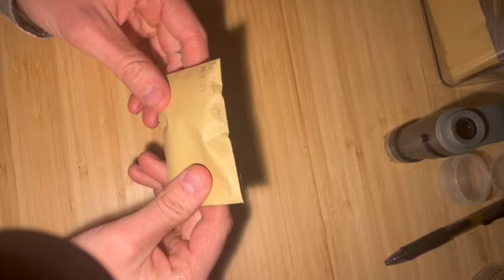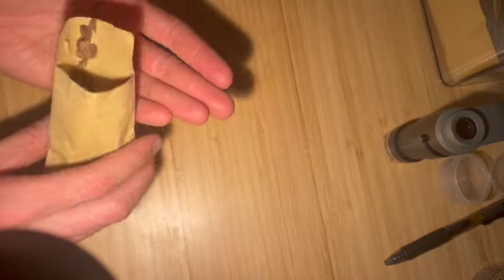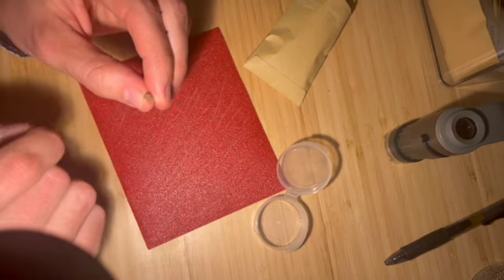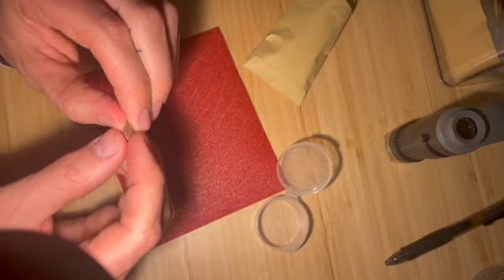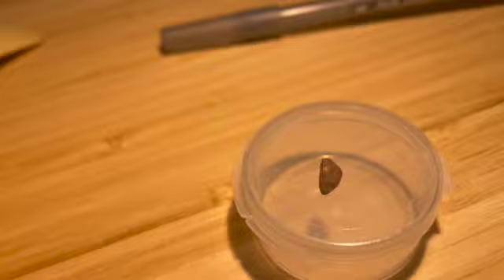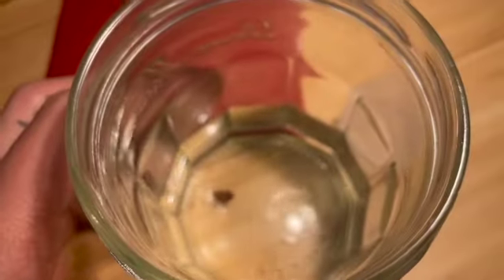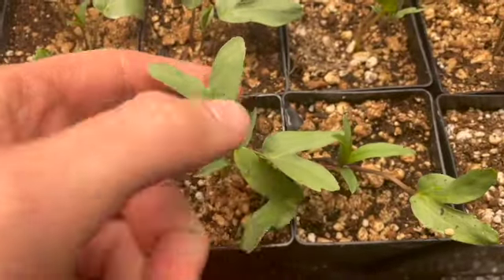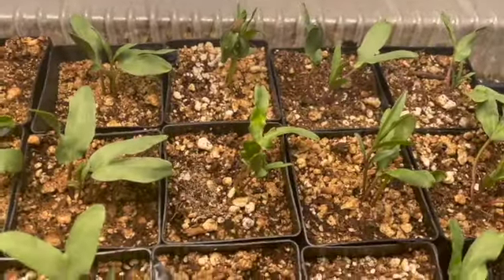Ipomoea leptophylla: seed preparation and germination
Ipomoea leptophylla, or "Bush Morning Glory" is a shrubby species whose native range stretches along the Western portion of the Great Plains of North America. It produces magnificent 3" wide flowers and can be grown by anyone with a little know-how.
Ipomoea leptophylla is an excellent nectar source for a large variety of pollinators, but it is also critical to Melitoma grisella (Great Plains Turret Bee), which specializes on the plant.